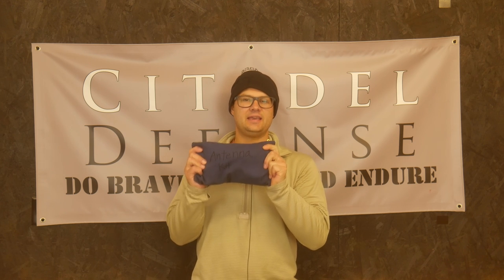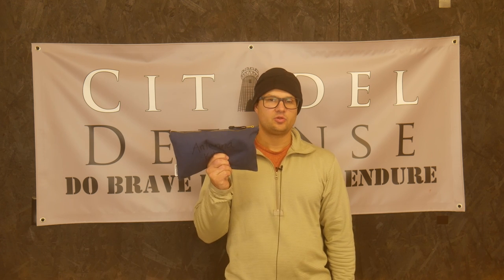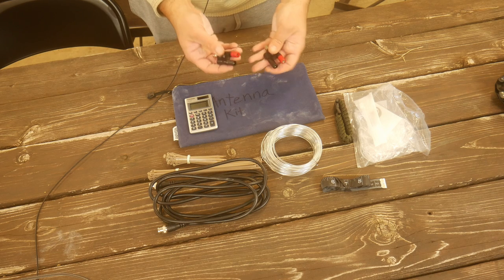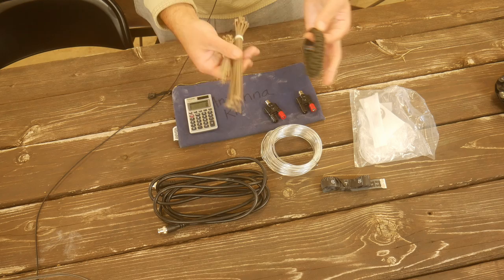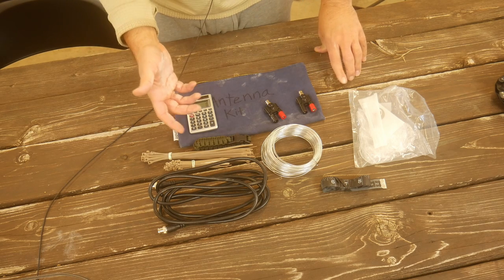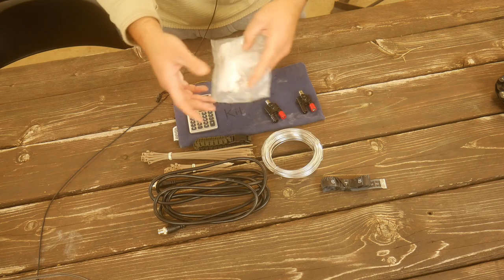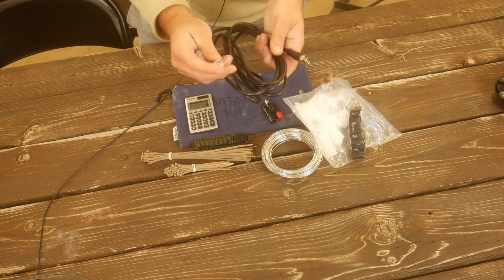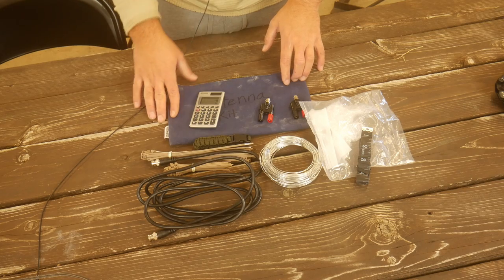American Minute Man Gear Part 33: Field Expedient Antenna Kit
Cobra Head
Coax cable
Measuring tape